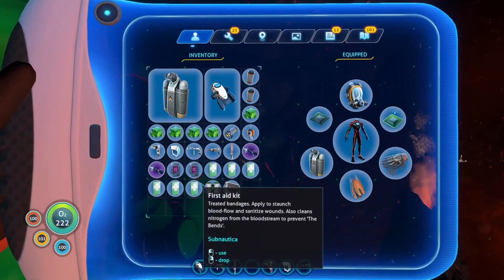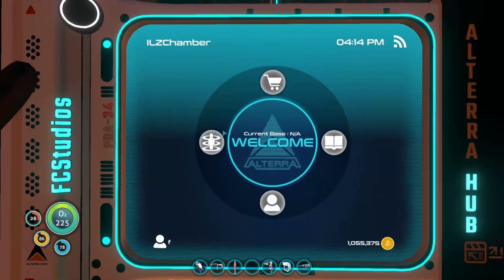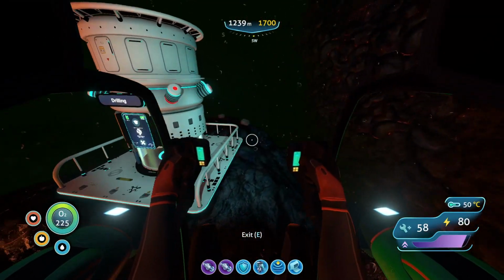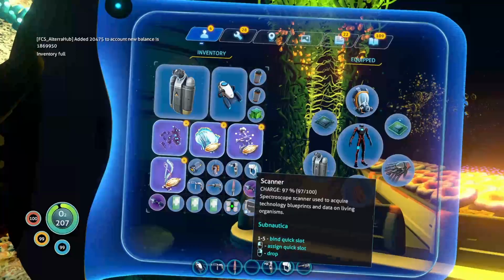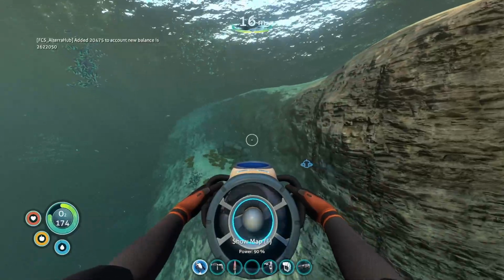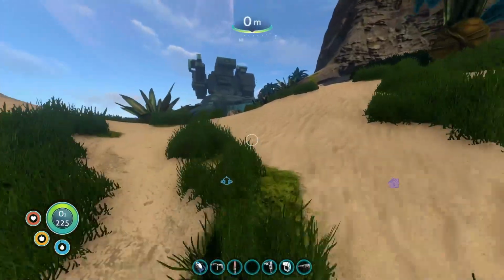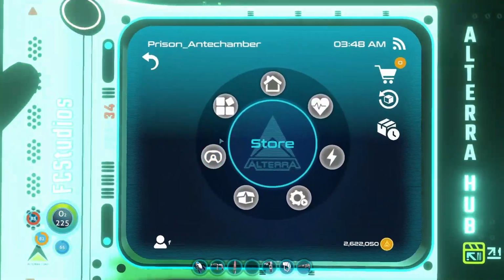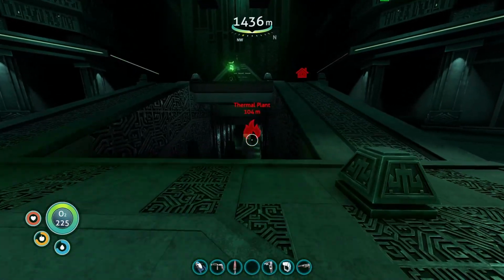Befriending The Warpers - DeathRun Basebuilder - Part 13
Subnautica DeathRun makes Subnautica so much harder that it feels like a brand new game. I figure, if just cooking fish, salvaging the metal, hell, even breathing the air feels like a triumph, then building an over-the-top megabase will feel incredible.

Remember, creators live & die on your ability to post memes in the comments section. Thanks much!

Version: 68598

Mods used: BetterScanneBlips, BlueprintTracker, CustomBeacons, DeathRun, EasyCraft, ECC Library, Habitat Control Panel, SubnauticaMap, Performance Booster, PrawnSuitGrapplingArmUpgrade, QModManager, QuickSlotsPlus, RuningWithTools, SeaglideMapControls, SMLHelper, SnapBuilder, Utilites for QModManager, VersionChecker